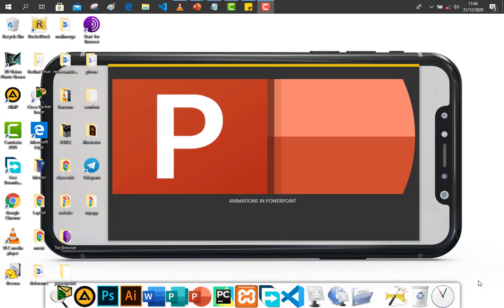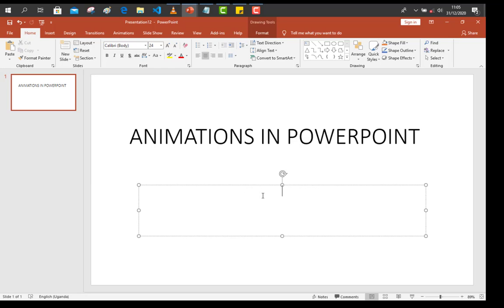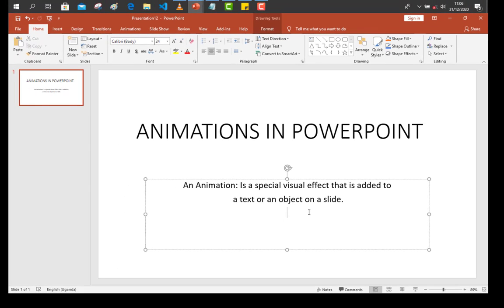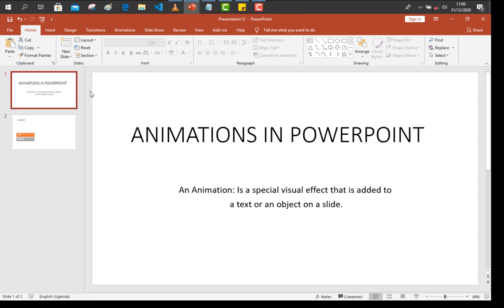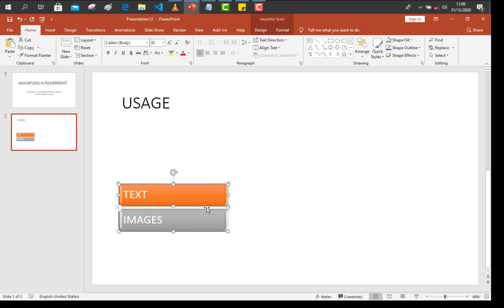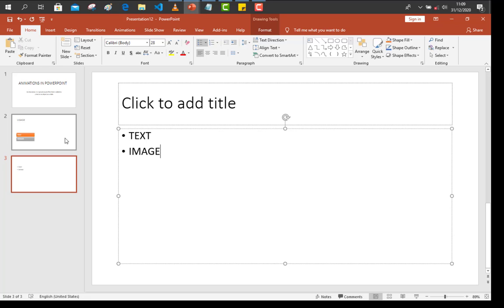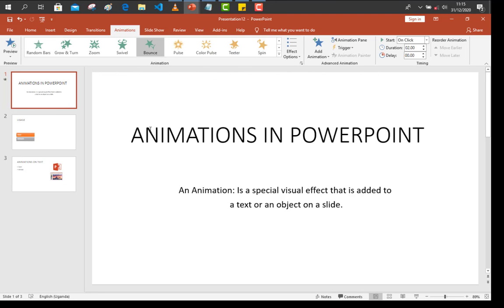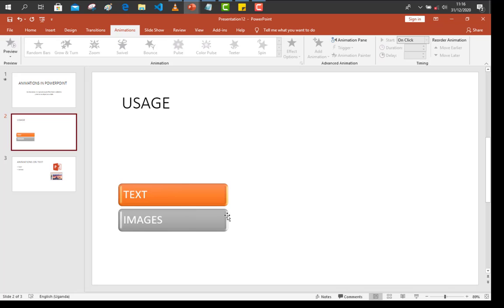ANIMATIONS IN POWERPOINT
i will be taking you guys through animations in powerpoint. Stay tunned and happy new year.